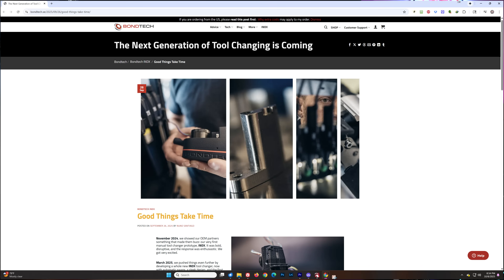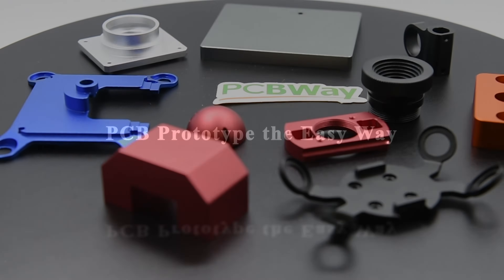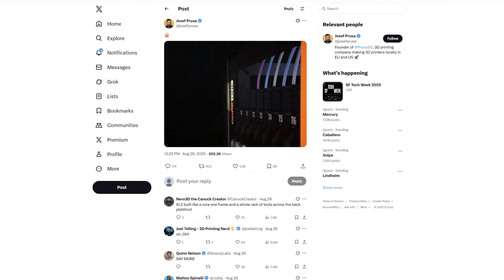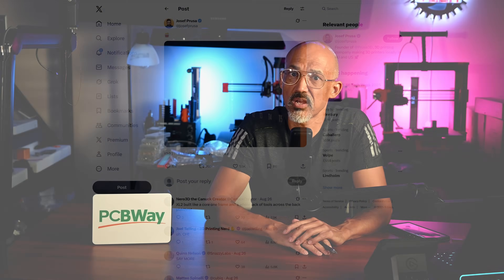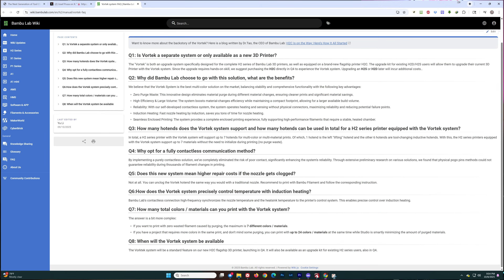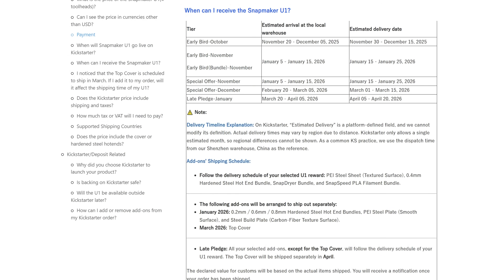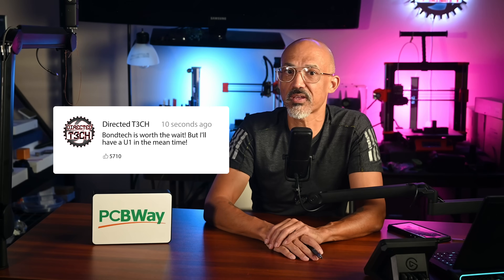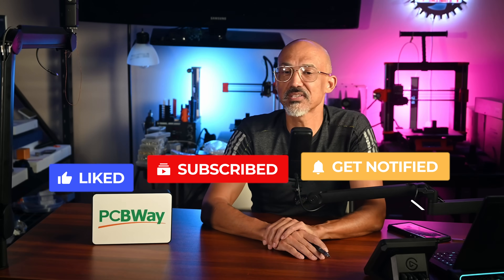Tool-Changing 3D Printers Delayed?! Will any launch in 2025?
2025 was supposed to be the year of the tool-changing 3D printer — but a confirmed delay from Bondtech will likely impact Prusan Will Bambu Lab and Snapmaker still deliver?

Portable Cordless, Foldable Handheld Vacuum
Toolour 2-in-1 Soldering station
Vogma V9s Air Duster
VIVOSUN Wireless Bluetooth Hygrometer Thermometer
24-in-1 Magnetic Screwdriver/Ratchet Set